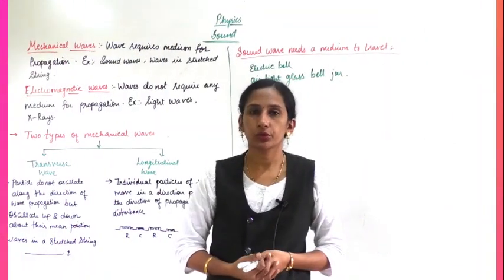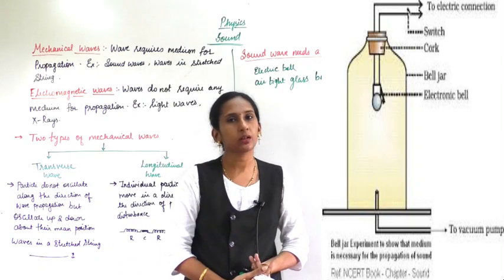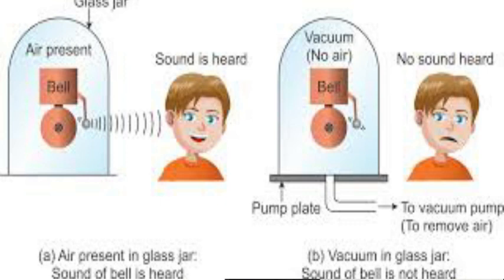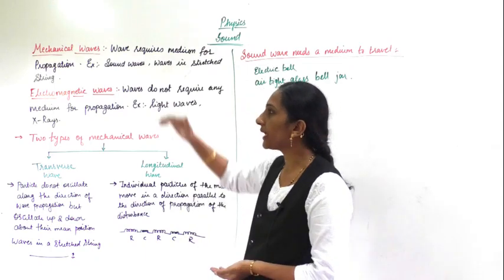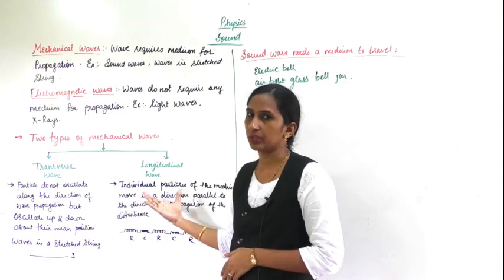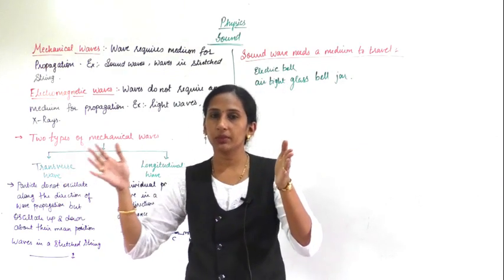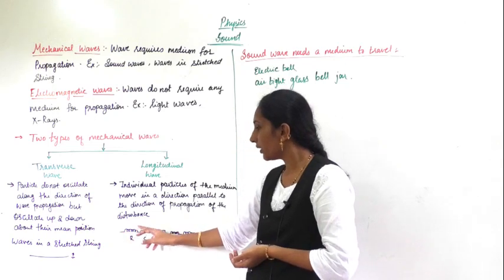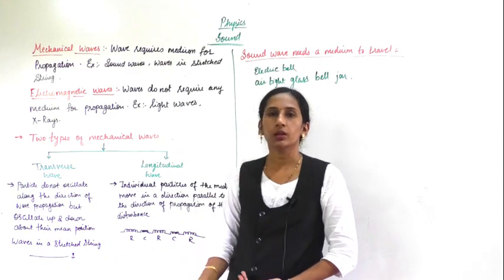Types of waves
Mechanical and electromagnetic waves,
Types of mechanical waves: Longitudinal and transverse wave